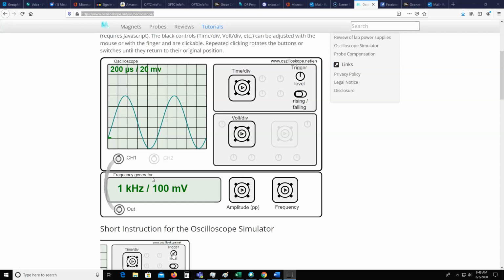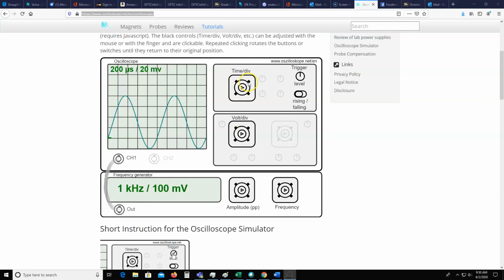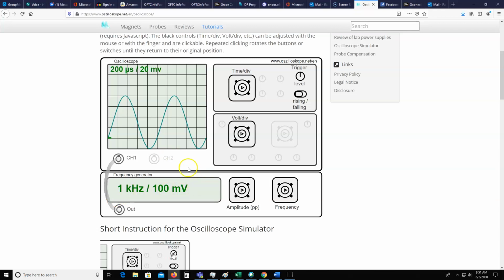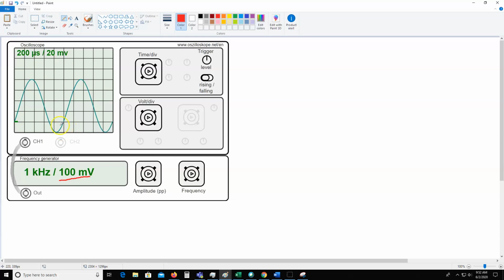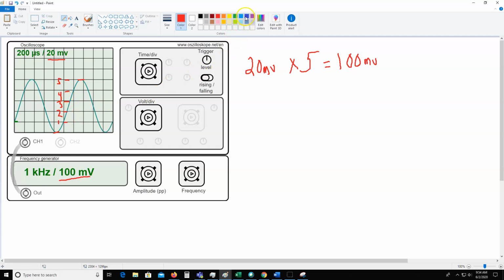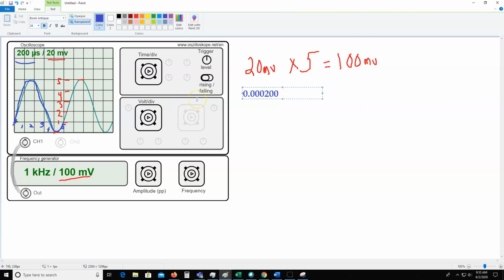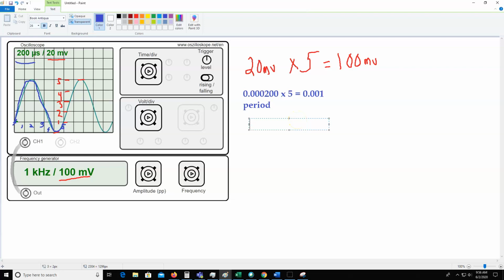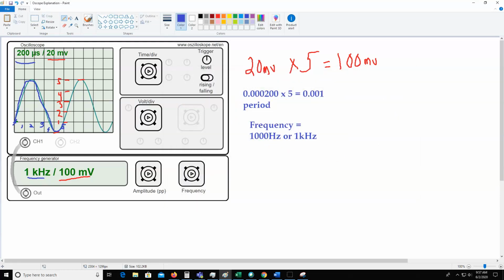Virtual Oscilloscope Assignment